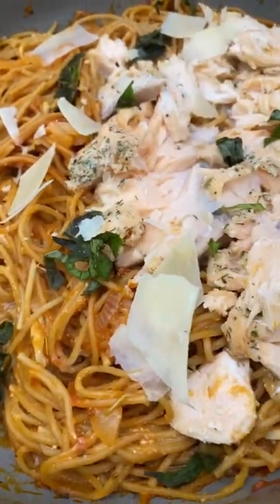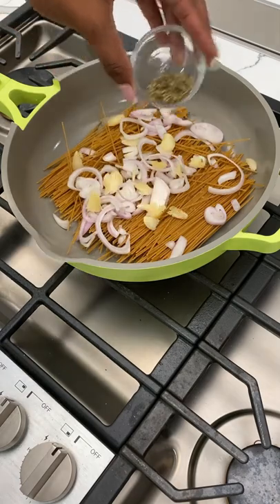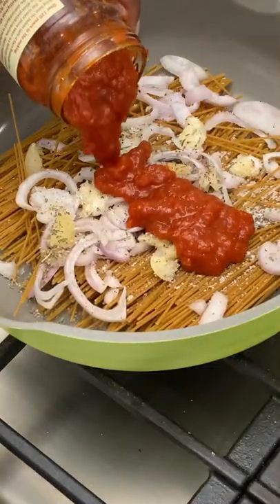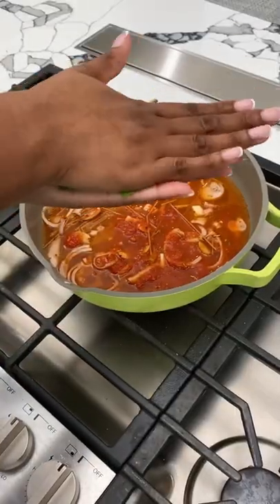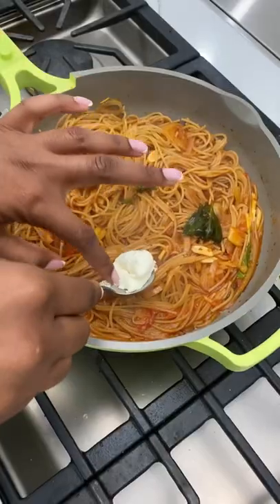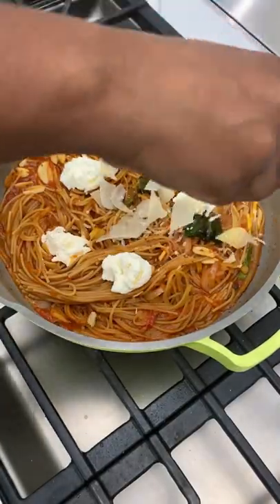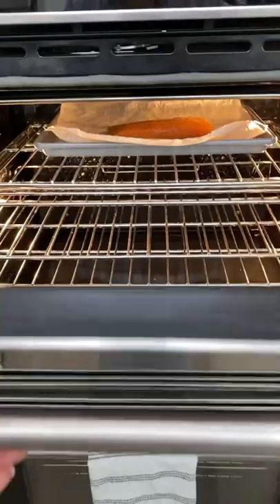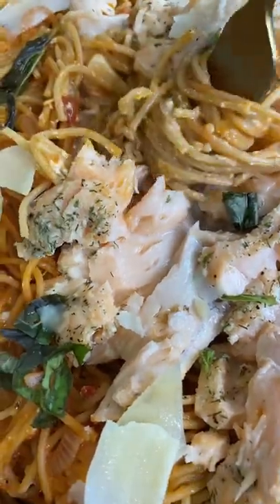Is the Always pan by Our Place worth the hype?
Yup, it’s worth the hype! The highly anticipated @ourplace Annual Spring Super Sale is here!
Link to shop pinned in caption.